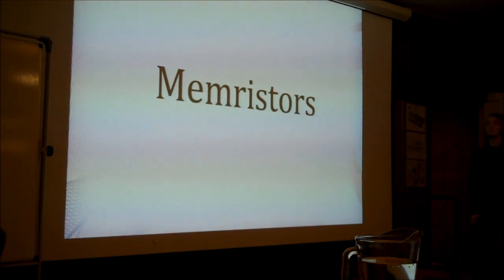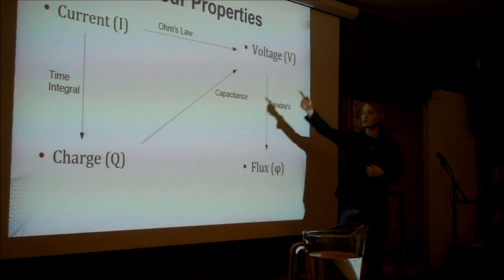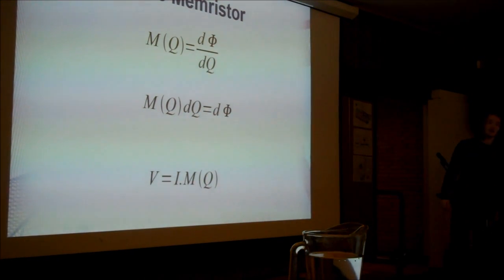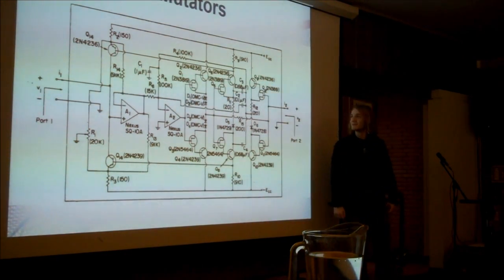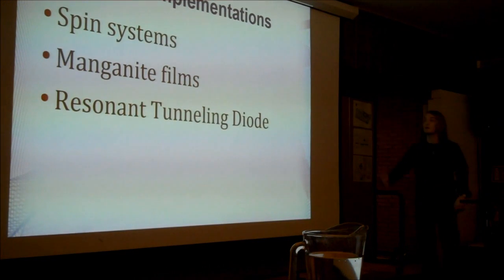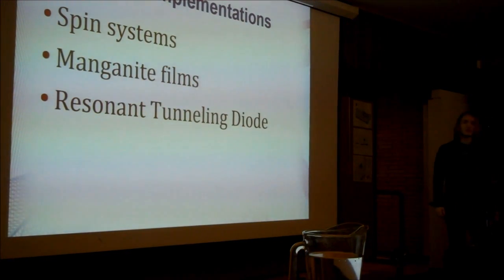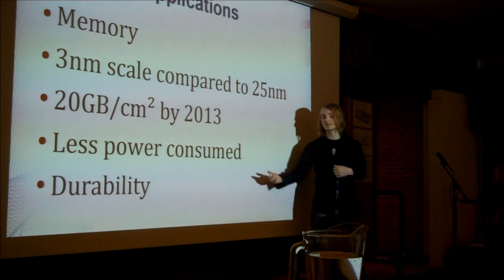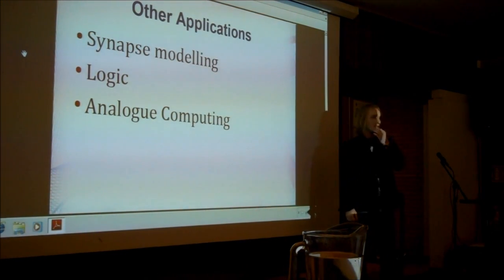A Speech on Memristors [Brain Food]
I gave a talk on memristors recently. You can watch if you want to, but it was aimed at physicists.